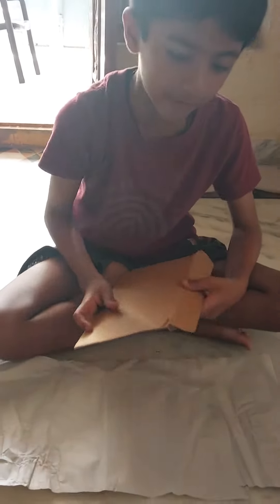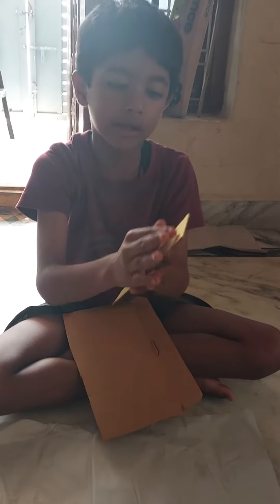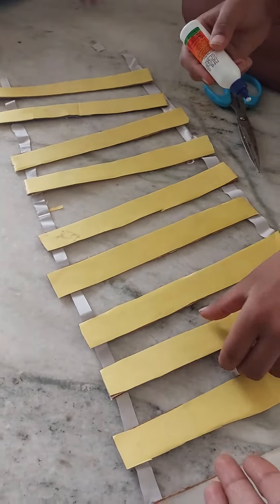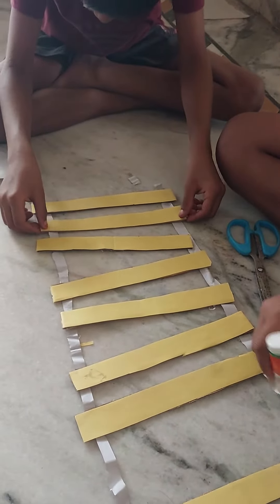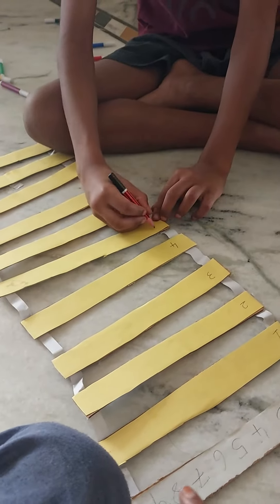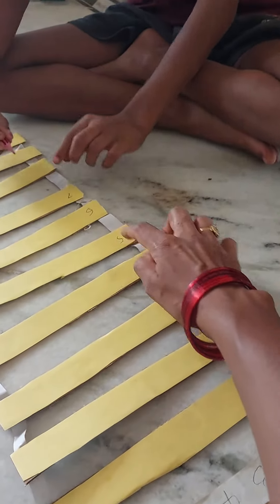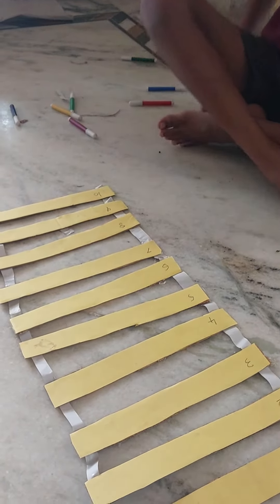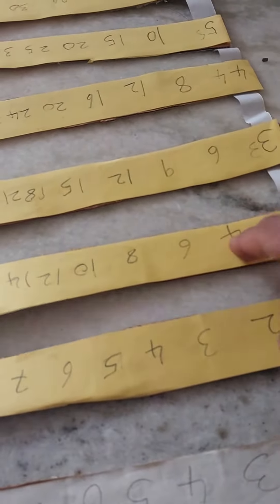Multiplication chart wall Hanging , Maths working model